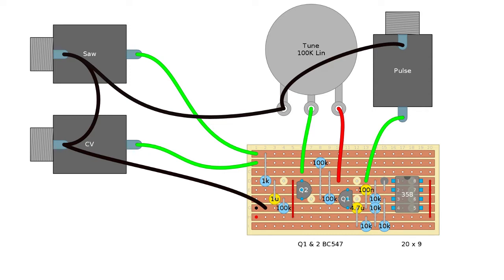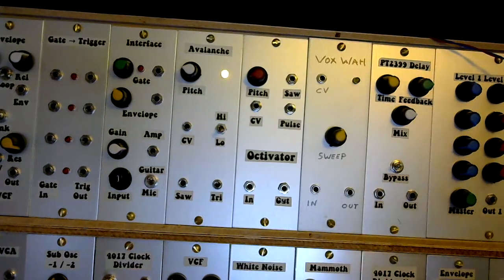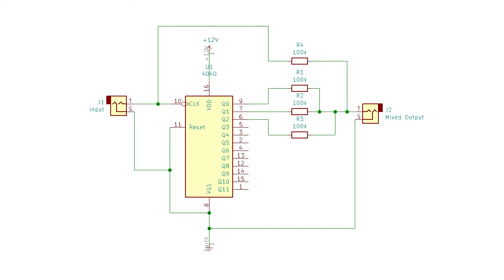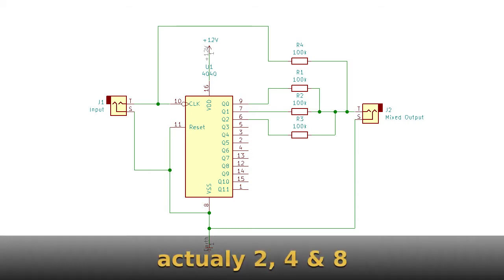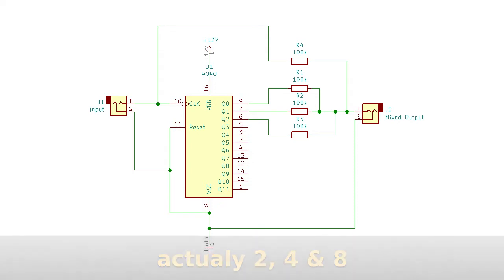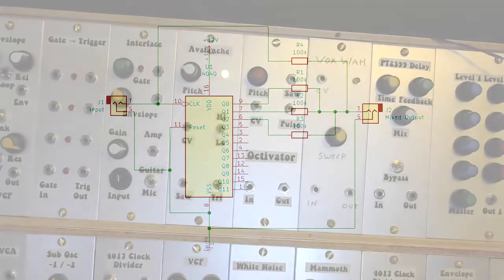Project XII Modular Part 15 : Octivator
Part 15 in the series all about my Project XII DIY modular analogue synth introduces my Octivator module. This is a hybrid module that has a saw/pulse VCO and a sub octave generator. The VCO is a simple op-amp design I found on the electro music forum and I show the strip board layout I used to build it. The sub octave generator uses a 4040 binary counter chip. I demonstrate the theory of generating sub octaves with this chip, show the circuit diagram and strip board layout, then demonstrate how the module can be used in the synth. All you need to build your own!